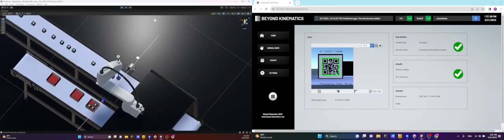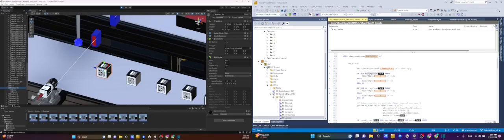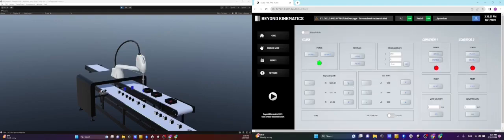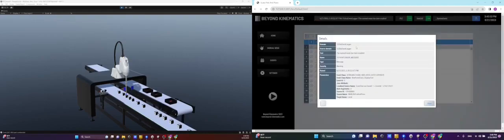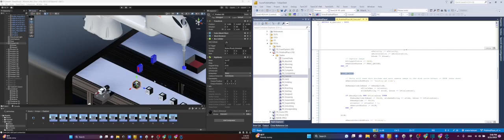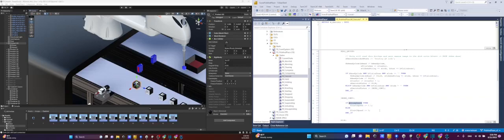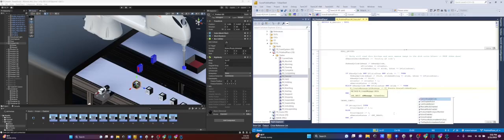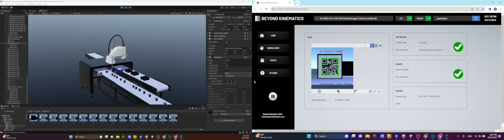Offline PLC code development with Digital Twin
This demo shows how to leverage Digital Twins to develop better PLC code and shorten the execution of your project.